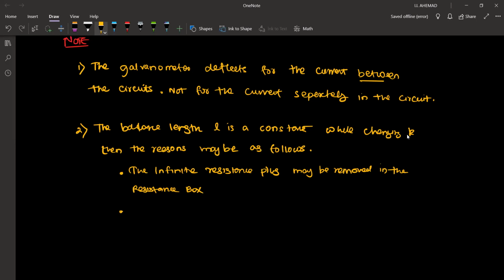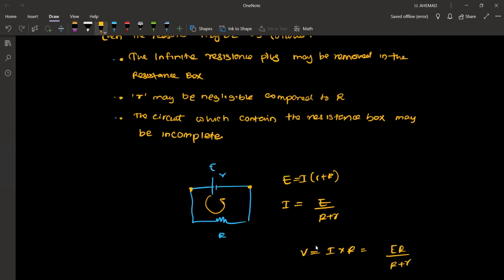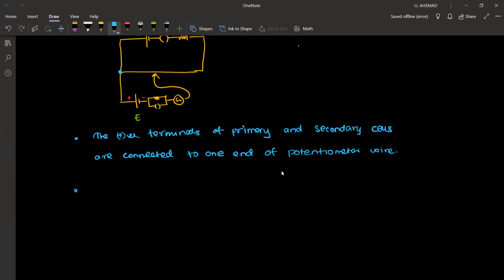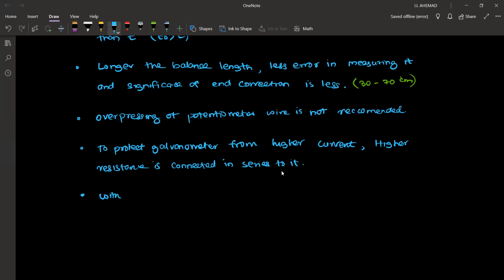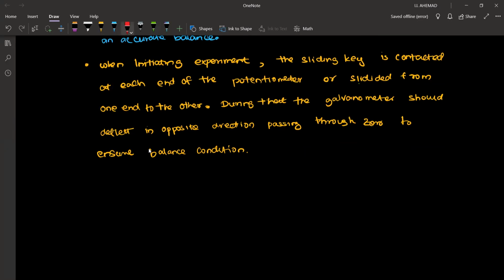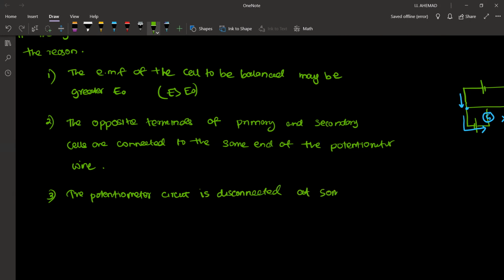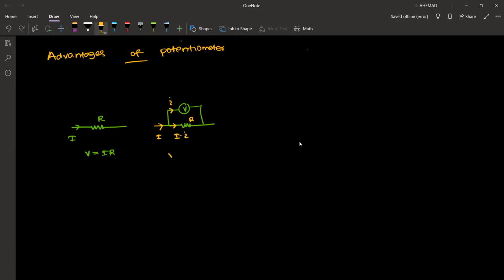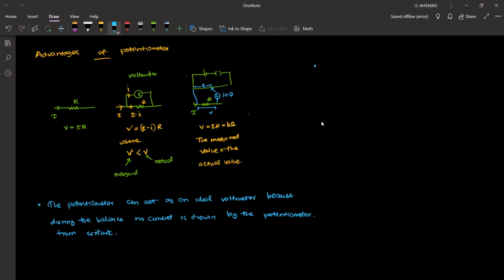Potentiometer Experiment 3 (Current Electricity) - 25